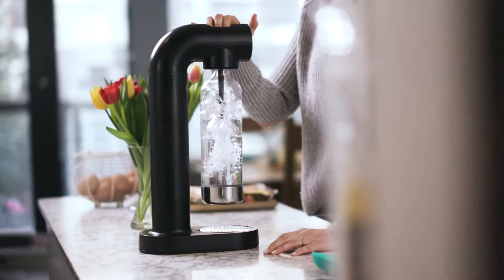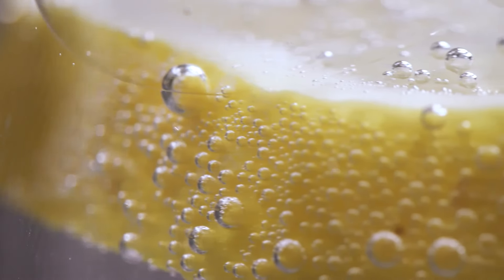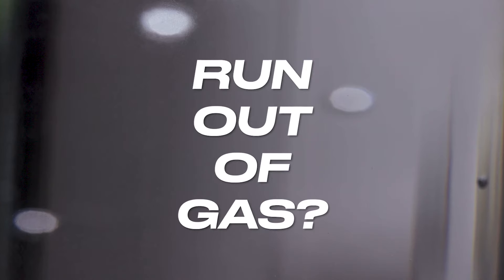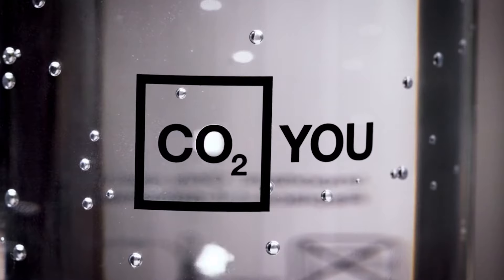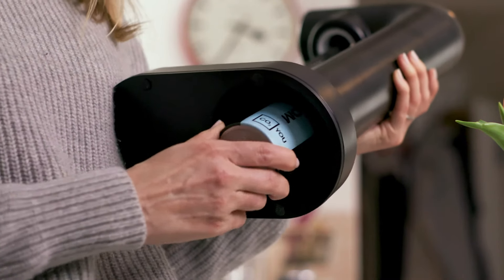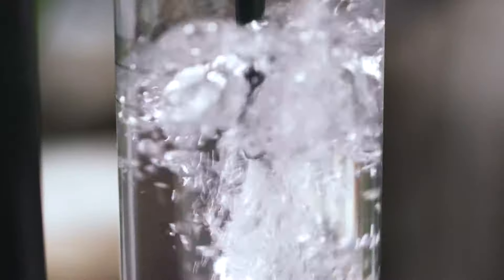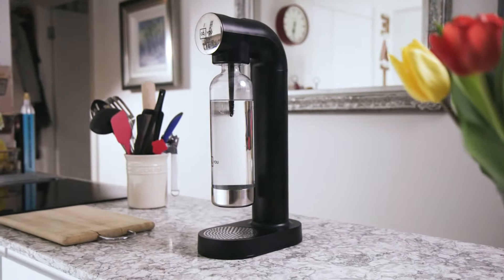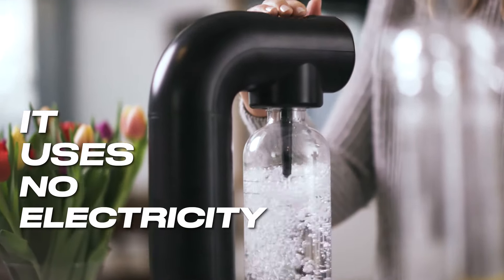CO2 YOU - Founder Story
We know how frustrating and difficult it can be to get hold of gas cylinders for your machine. This is why we have revolutionised the way your gas can brought to your door and recycled once finished. We're bringing CO-2-YOU! Our refill programme launches in May 2021. Our cylinders are also compatible with all home use carbonators such as Soda Stream, Aarke, Drinkmate, Quooker and more.

With our Refill Programme you can get CO2 simply and quickly whenever you need it so that you NEVER RUN OUT OF GAS.